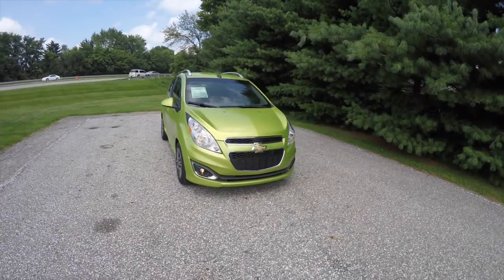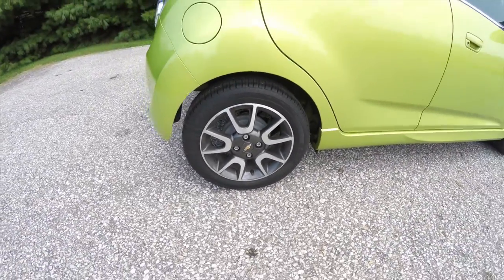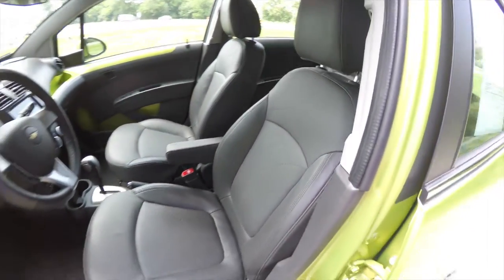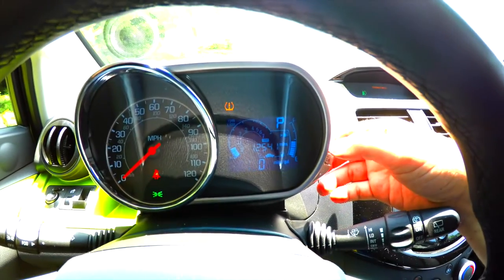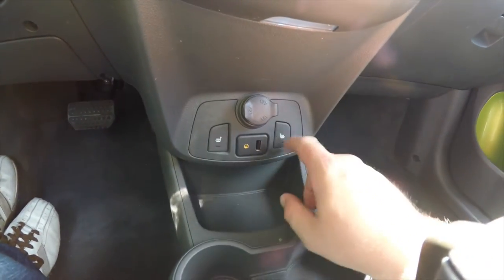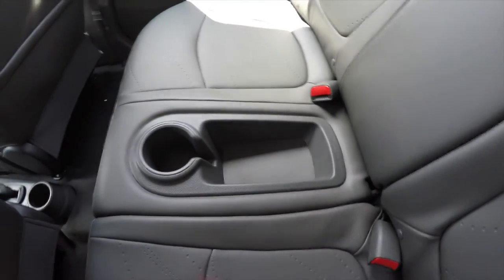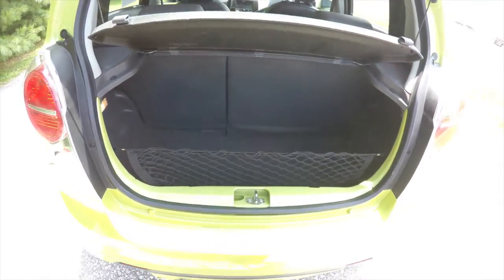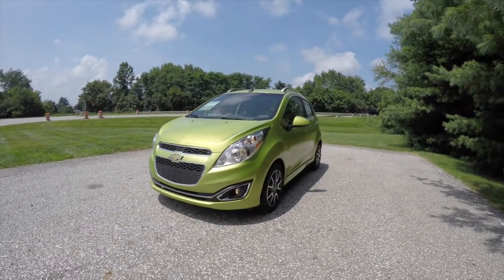2013 Chevrolet Spark 2LT|P10465